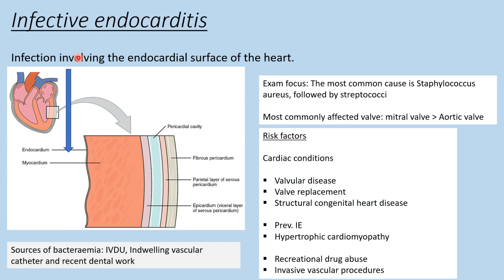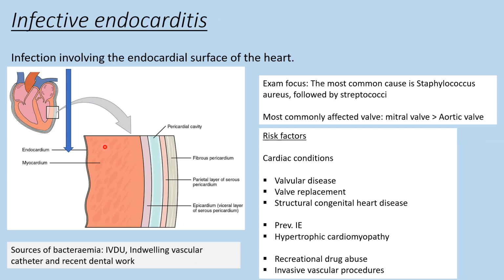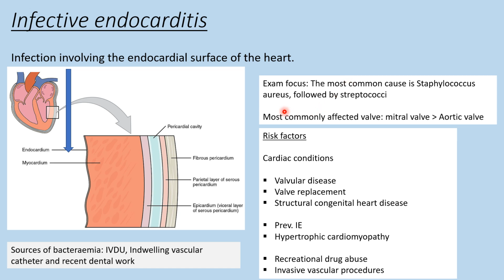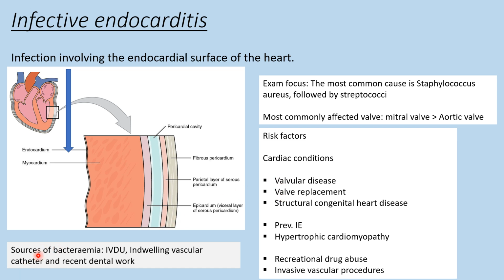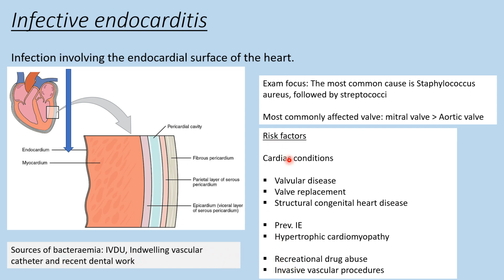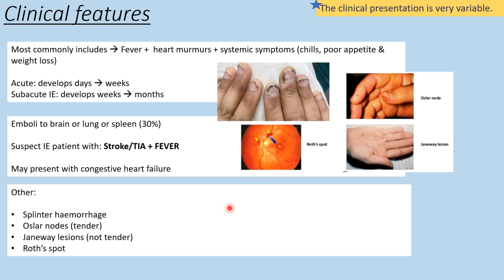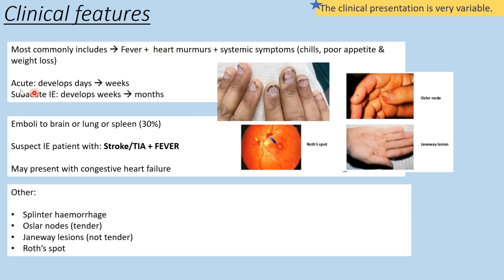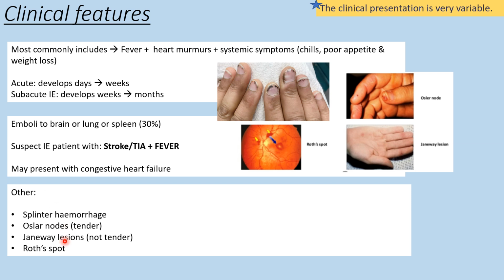Infective Endocarditis - UKMLA AKT